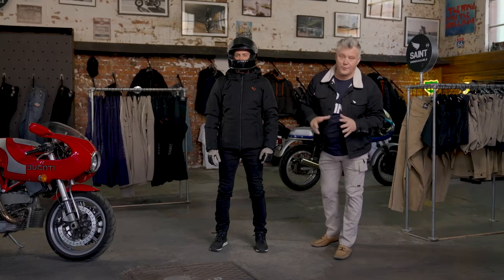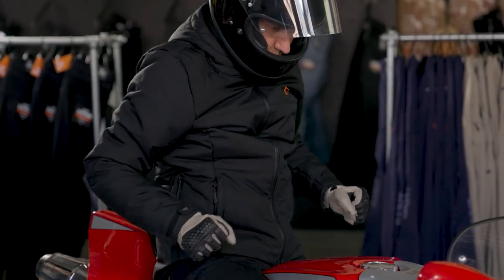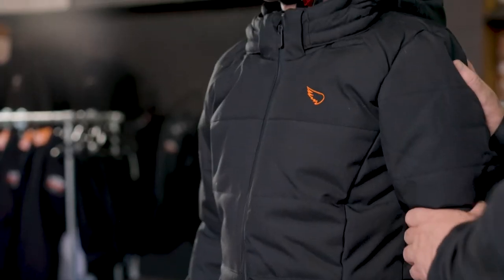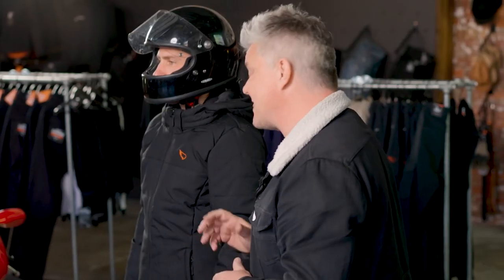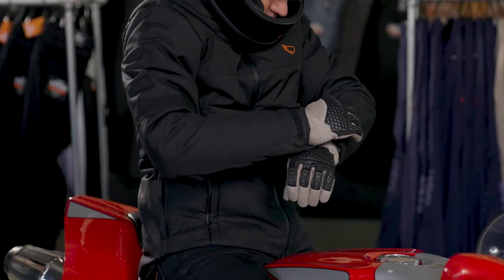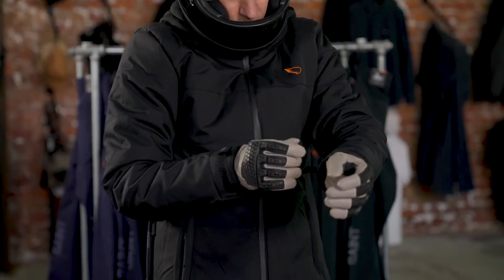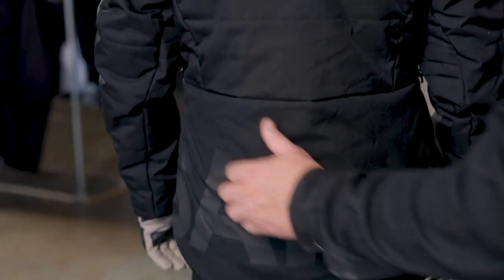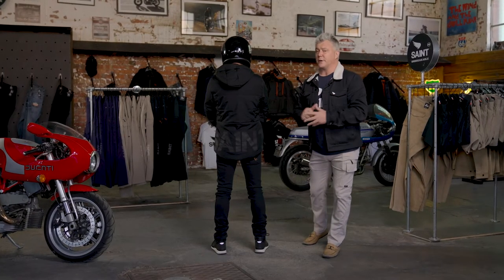World First Armoured Moto Puffer Jacket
We engineered the first ever moto puffer jacket, this fuses the look and feel of the classic puffer jacket with moto-specific features such as D30® armours (sold separately) and a tough Cordura® nylon outer.